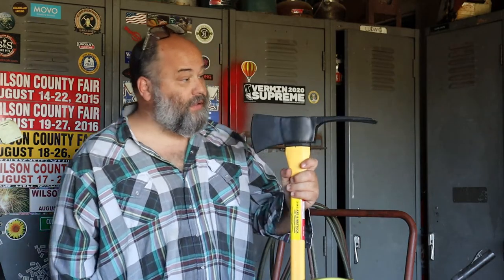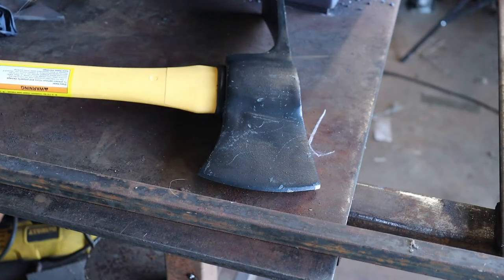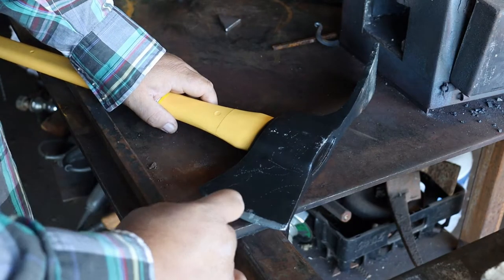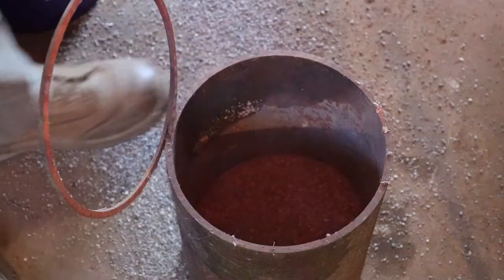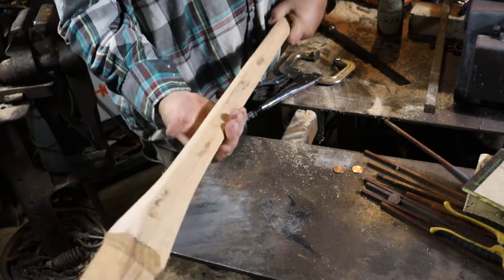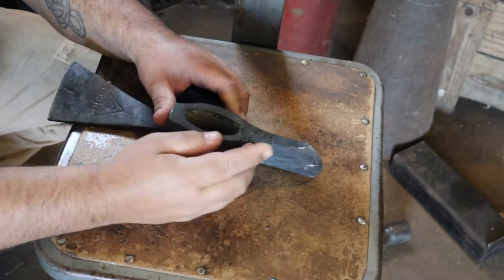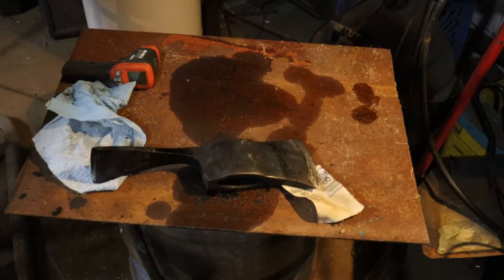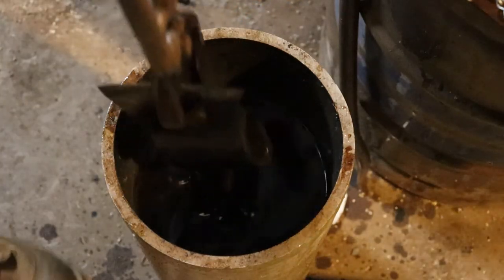Turning the Harbor Freight Pulaski Axe into a first-rate heirloom quality tool.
I have always wanted a Pulaski axe, but vintage ones are hard to come across here in Tennessee. So come with me on this crazy journey where I attempt to turn a gross fiberglass handle Harbor Freight Pulaski into a hickory handled bit of badassery !